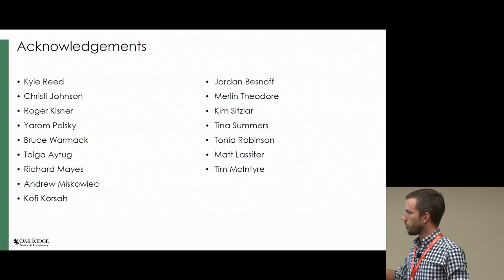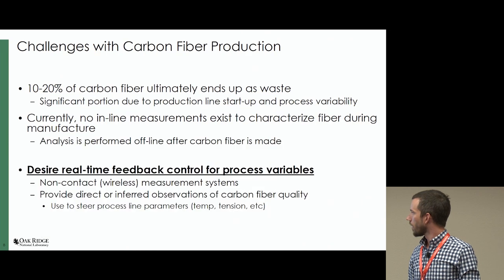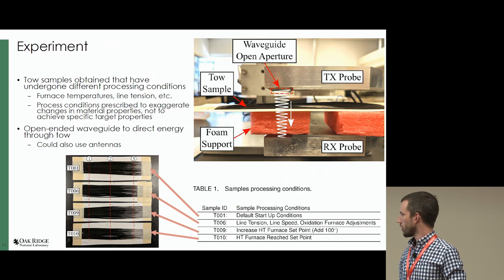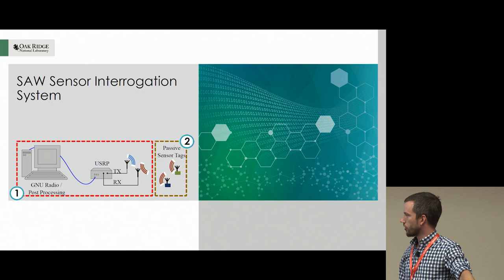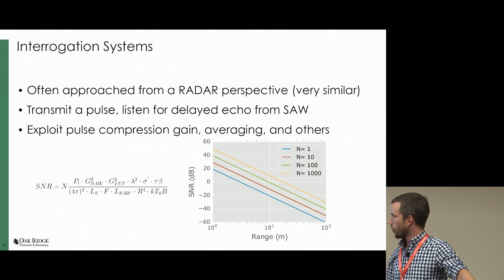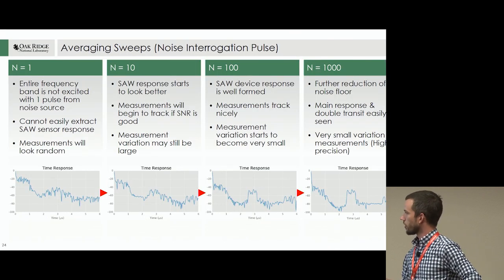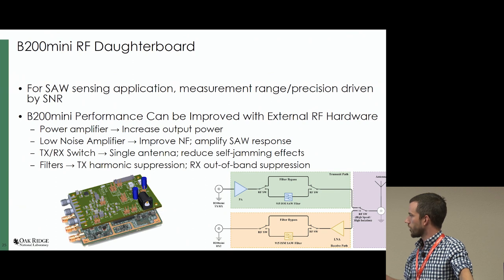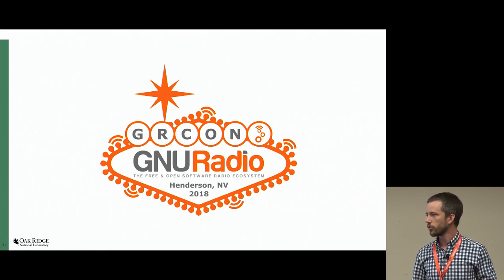GRCon18 - Application of Software Radios for Sensing and Instrumentation